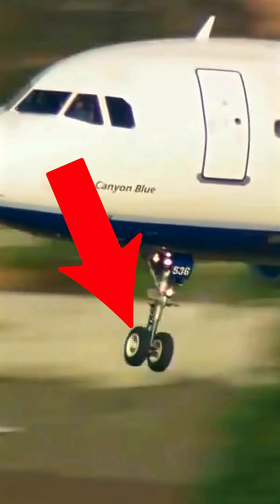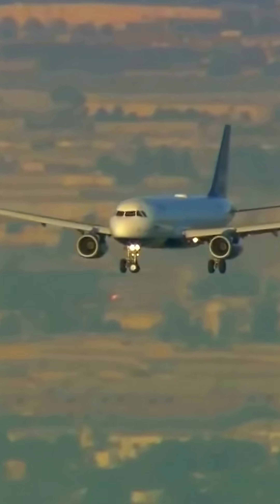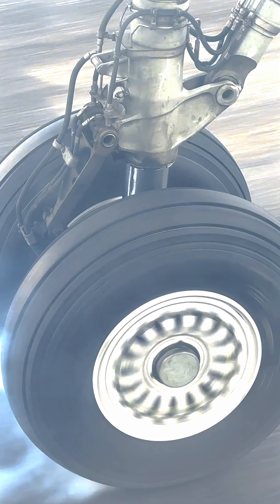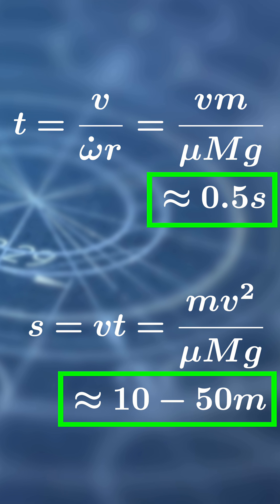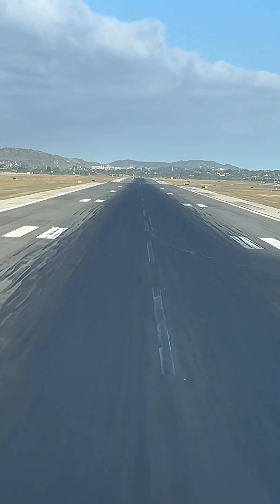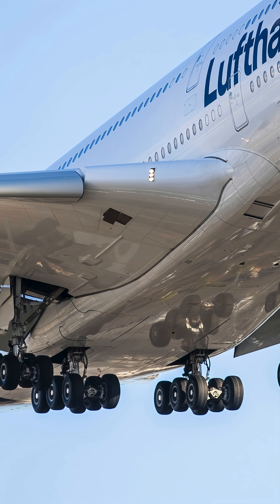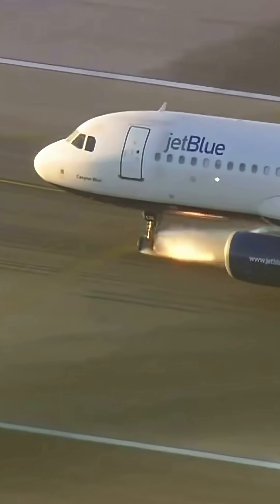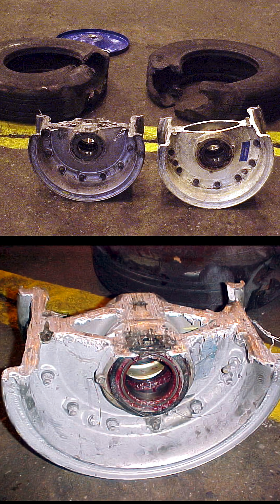Can an aircraft land with a stuck landing gear?